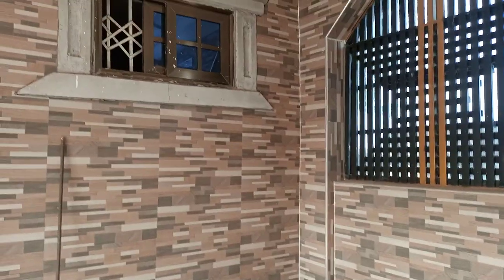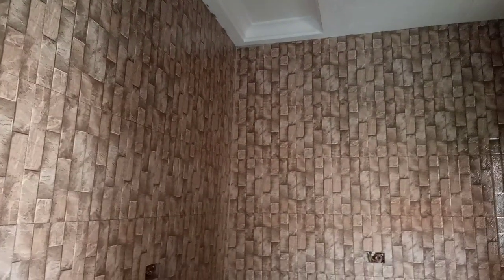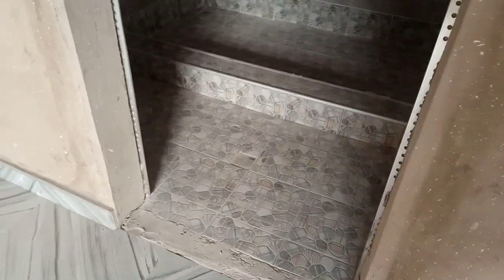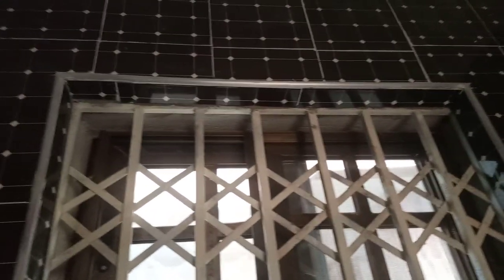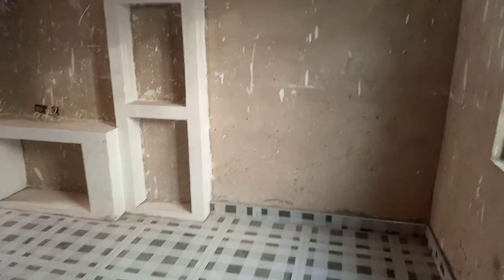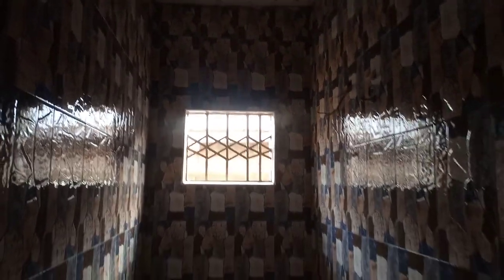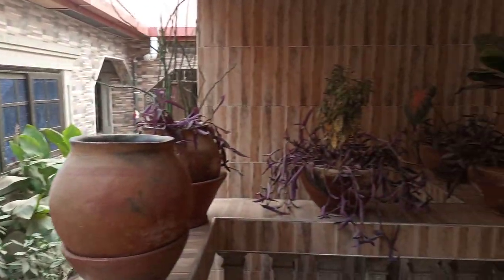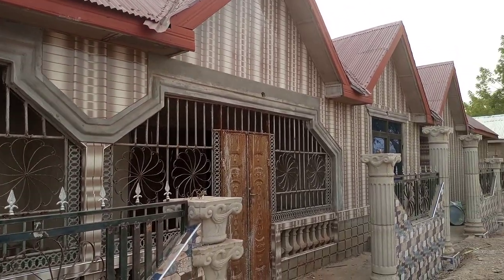Queens Guest Palace Is 80% Complete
Hello family, how are you all and our families at your side doing?
This is how far we've reached at Queens 👸 Guest Palace project
Share my contents with your family and friends and like 👍 my videos
Thank you 🙏 all for watching and your wonderful support